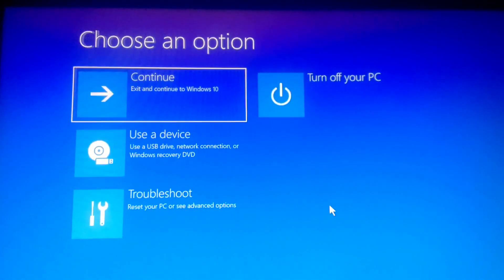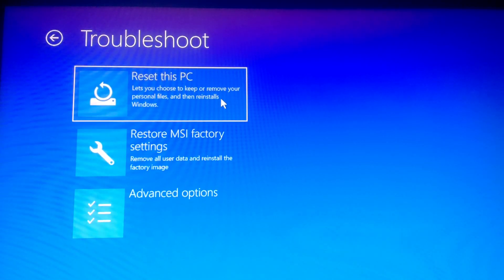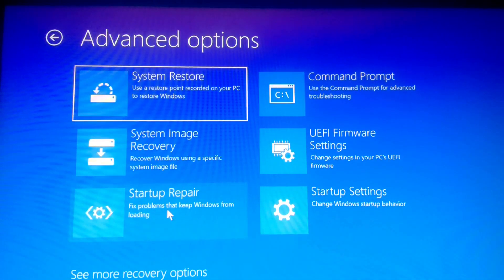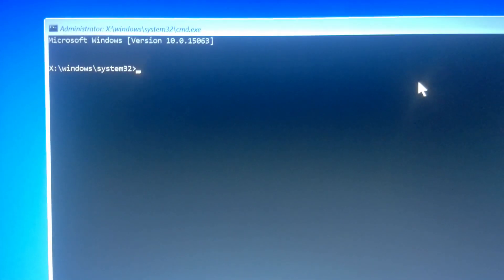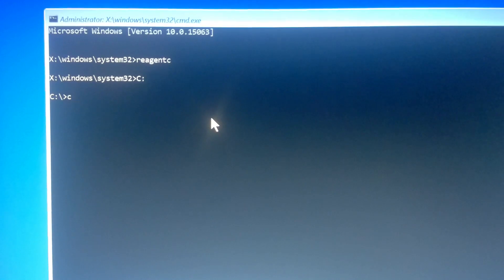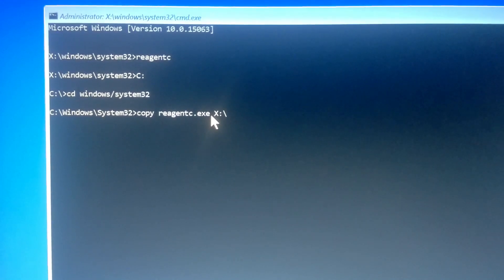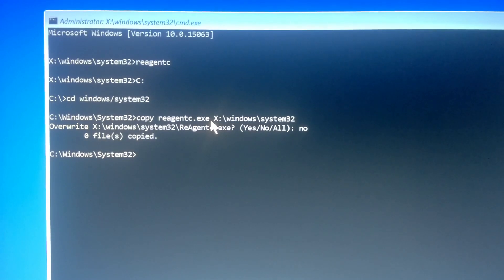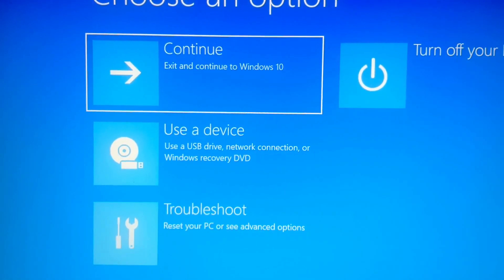Fix reagentc false error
Fixing issues with reagentc.exe during recovery or booting process of windows. Don't forget to also perform full format on the flash drive instead of quick. You can copy  the files to another drive perform the following command with cmd:

diskpart
list disk
select disk 3 ( 3 stands for your flash drive, check the size to know)
active
format fs=ntfs
exit

Then copy back the files to the usb flash drive.

Alternatively (if the above doesn't work for you, then try this steps)

Credits to TVengadora for this:
I have an MSI laptop, and I resolve the problem:  "Reagentc.exe set OS image false"  with this link:

Follow the steps below to solve the problem by using the F3_Recovery_USB tool.

Troubleshooting Steps:
1. Download the WinRE tool. F3_Recovery_USB
2. Unzip the folder and copy all files inside the folder to an empty USB flash drive.
3. Reboot the system and press F11 to select the USB flash drive as the bootup disk.
4. Wait until MSI Recovery System window shows up.
5. Click on System Partition Recovery button to start the system restore.
6. Wait until the recovery process complete; reboot the system to have the factory settings restored.